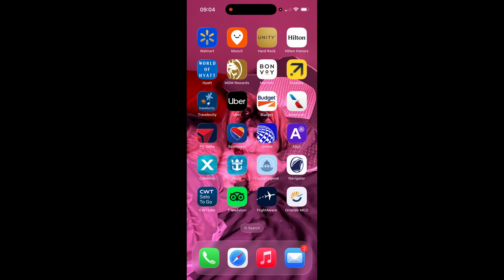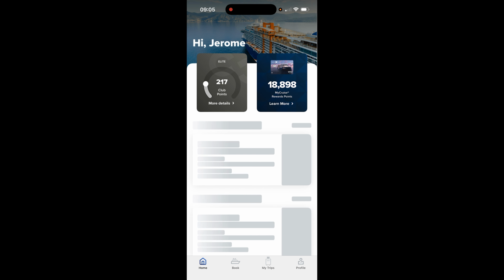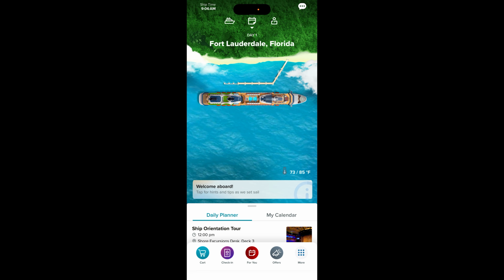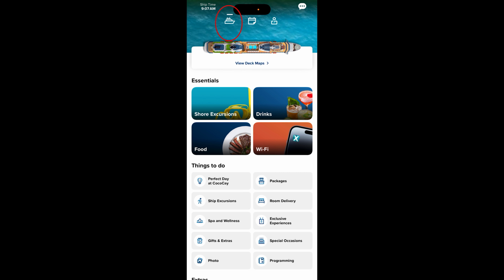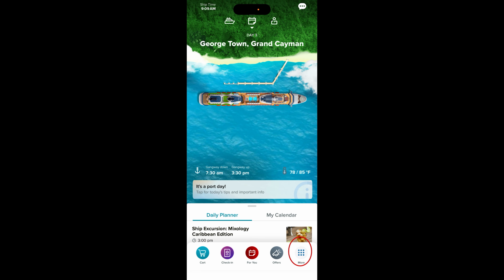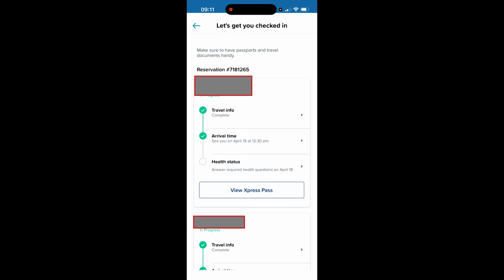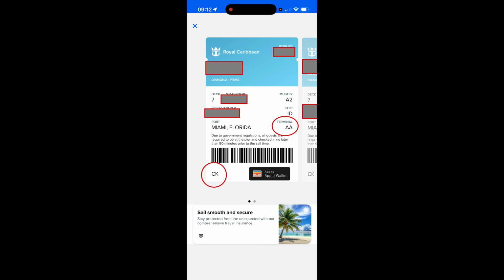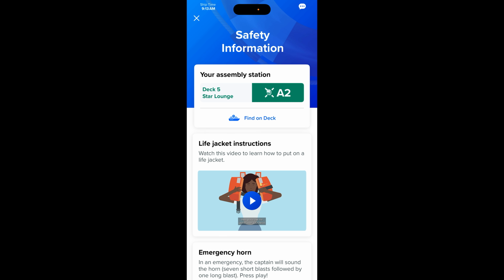Celebrity Cruises Phone App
Tips, Tricks,, and info on the Celebrity Cruises phone app.